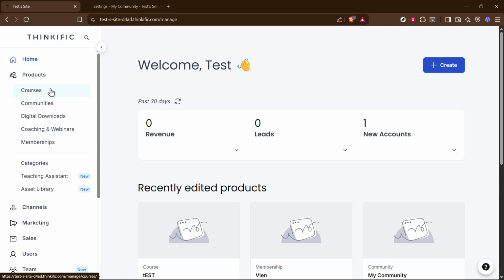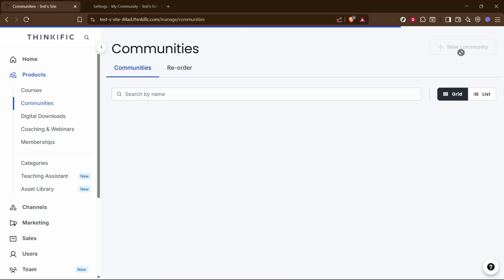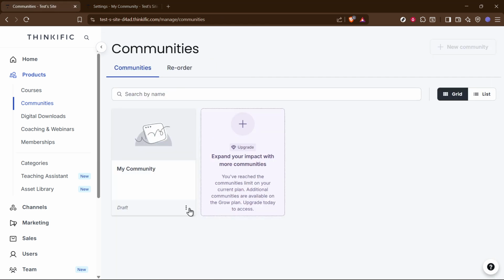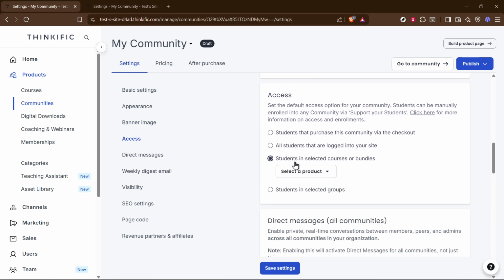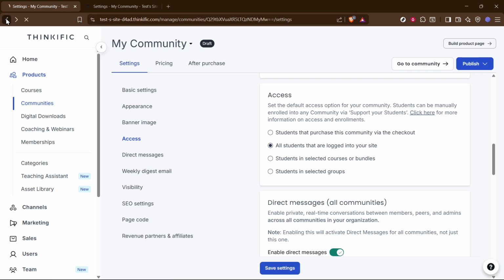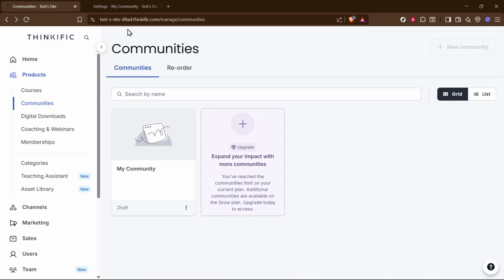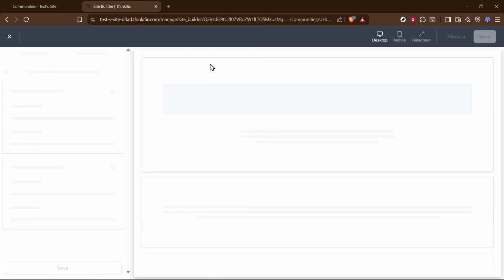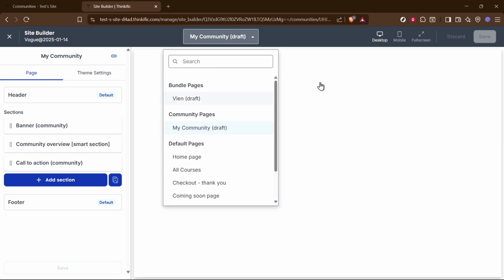How To Create A Community In Thinkific [2026 Guide]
How To Create A Community In Thinkific